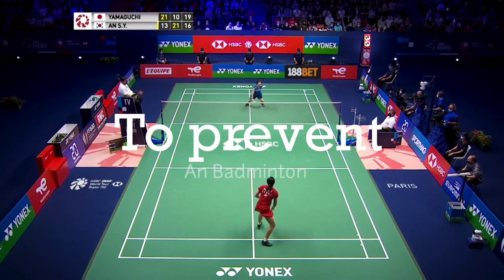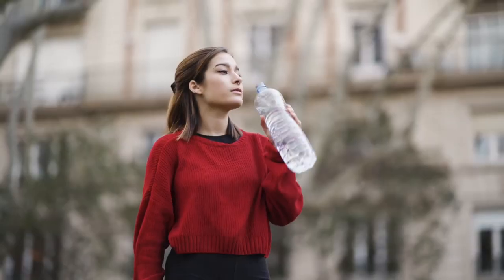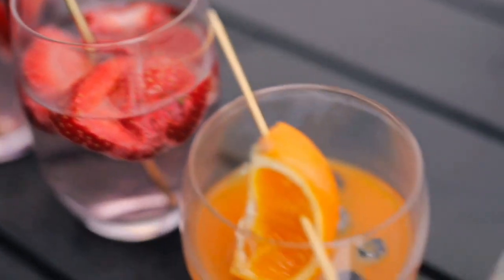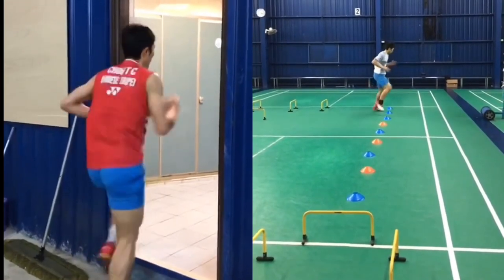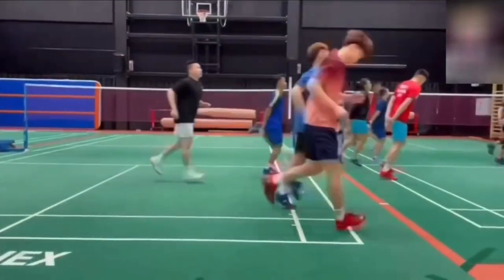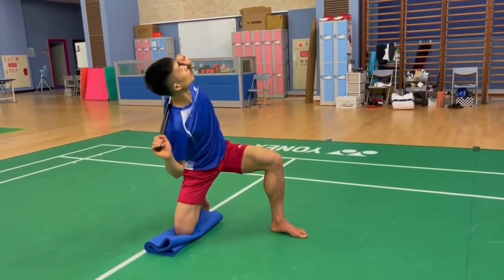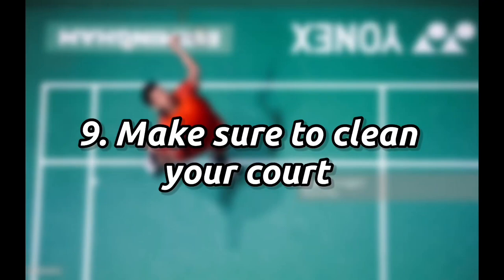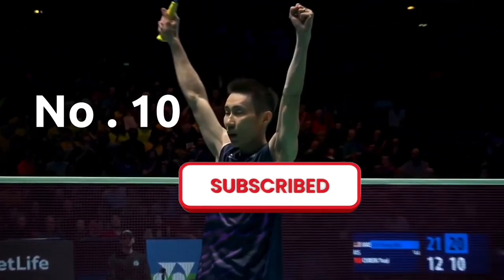How to prevent injury in Badminton ? [ Knee pain , Back pain and Ankle twist ]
FROM my perspective currently Lee zii Jia has best attack in terms of power
2nd places goes to Viktor Axelsen because he combine both technique and timing but Lee zii Jia has RAW power !

If any content owners would like their images removed,

If you ever wish a video to be taken down, all you need to
do is ask and i will take it down immediately.
I have worked hard to build this channel and would be sad
to lose it for something so trivial. Thanks for
understanding. Peace.

such as criticism, commenting, news reporting, teaching,
1) This video does not have a negative impact on the
revenue of the original video
2) This video is similar to a "movie trailer" and will only
increase the demand of the original full match video
thanks
badminton rackets, badminton net, badminton grip,
badminton, raquets, net, grip, shuttle, shuttlecock, best
badminton racket, racket, yonex